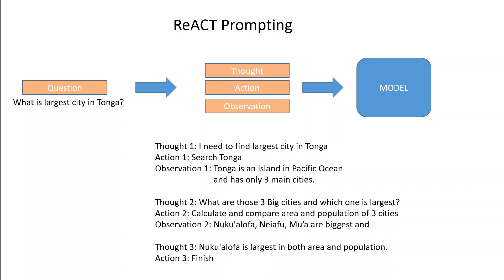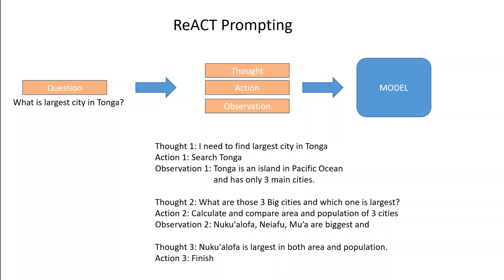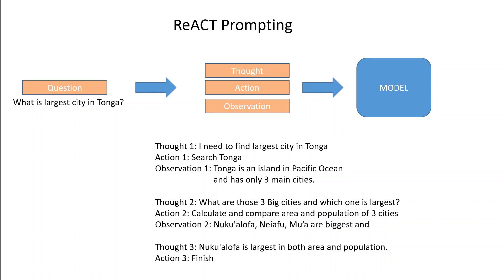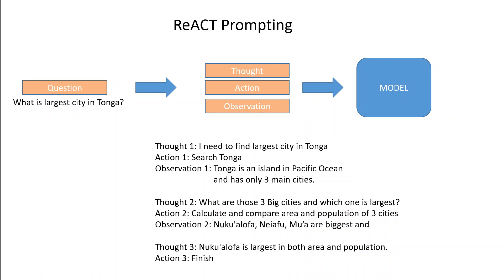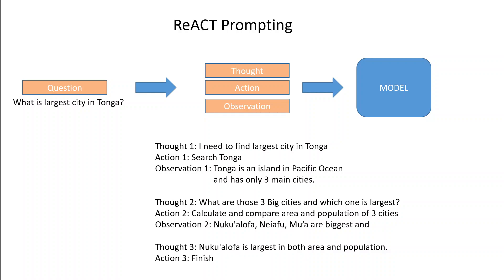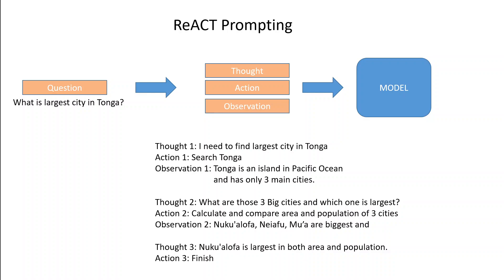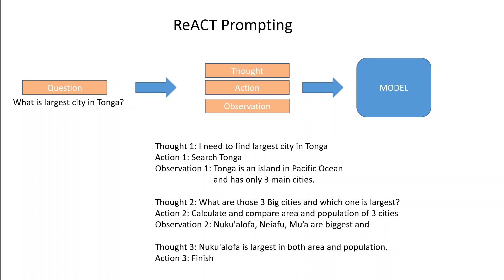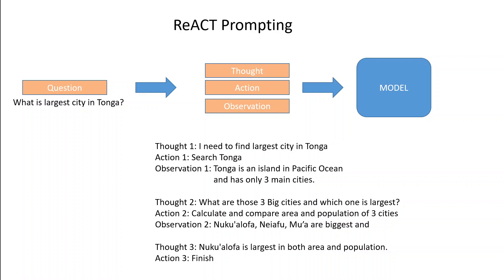ReACT Prompting Simple Example in AI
ReACT stands for synergizing reasoning and acting and by using ReAct, you can structure prompts to show a foundation model how to reason through a task and decide on actions that help find a solution.